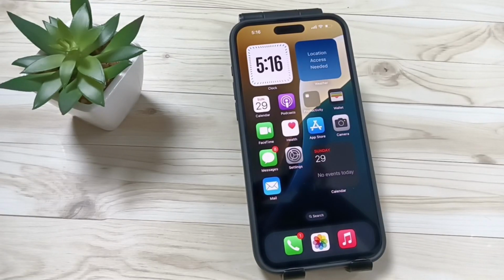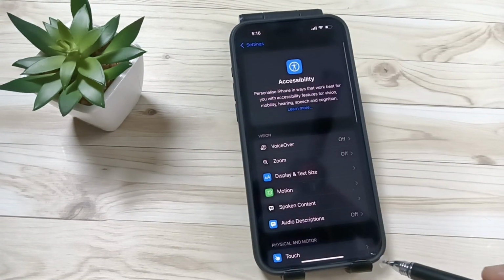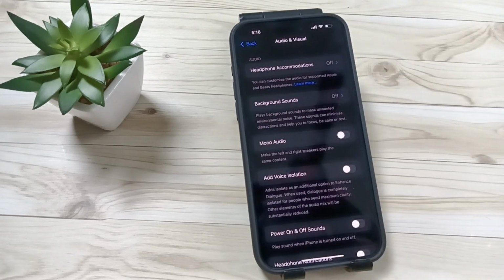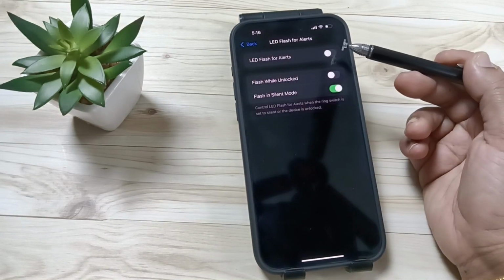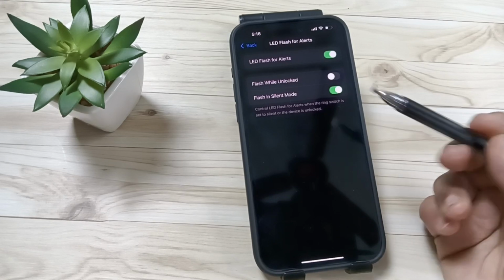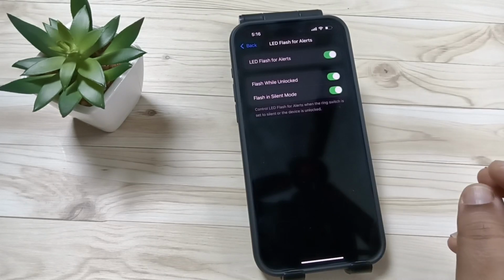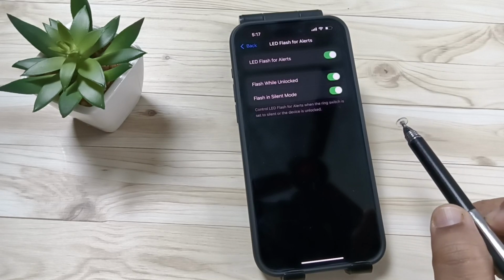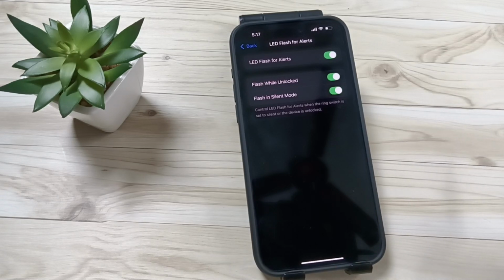How To Put On LED Flash Notifications on iPhone 16/16 Pro Max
Hi friends this video shows you that " How To Put On LED Flash Notifications on iPhone 16/16 Pro Max "